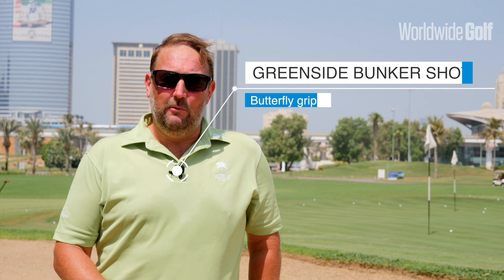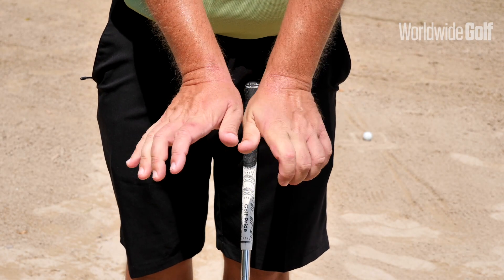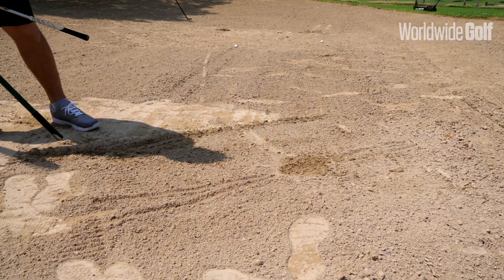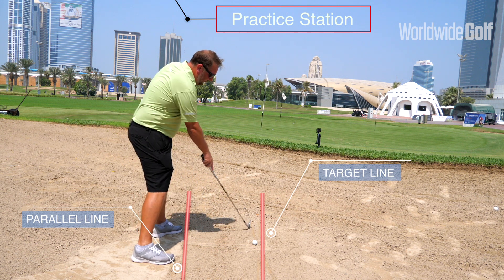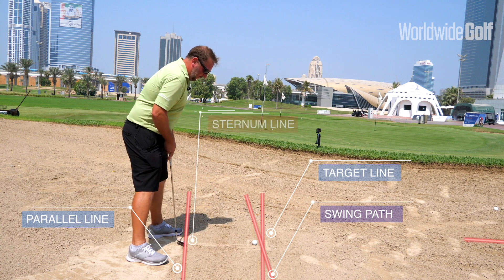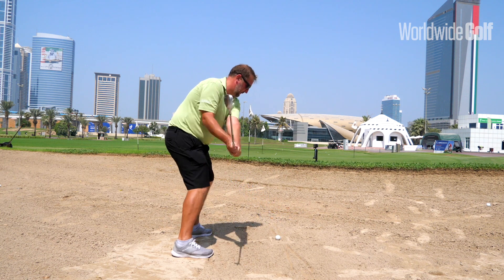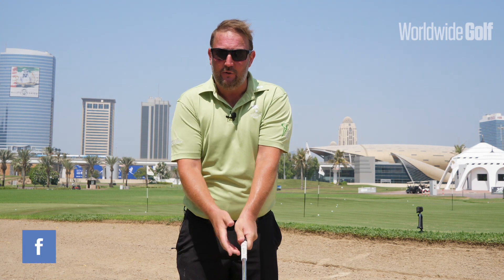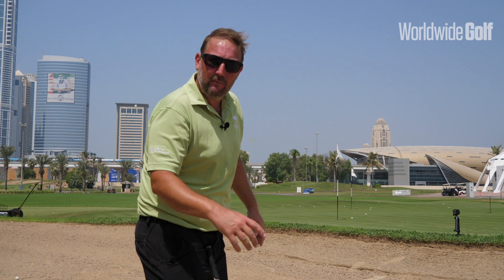Butterfly Grip your way out of bunkers! | By Alastair Brown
The greenside bunker shot is a specialist shot and therefore it requires a special grip. I’d like to introduce to you the ‘butterfly grip’ which is certain to improve your feel and touch when in a sandy spot of bother around the greens.

Drill by Alastair Brown, Senior Golf Professional at Emirates Golf Club